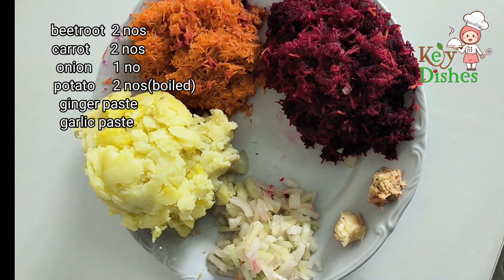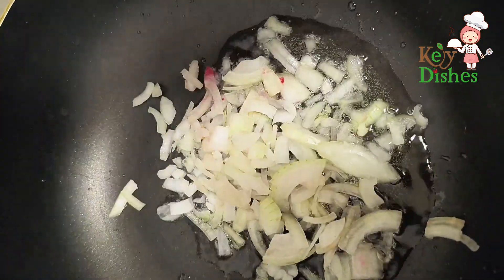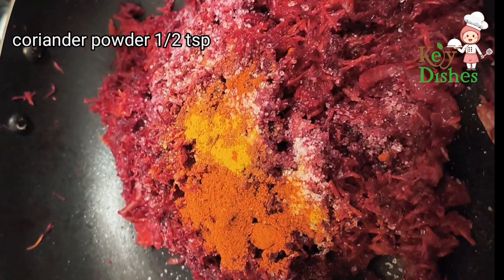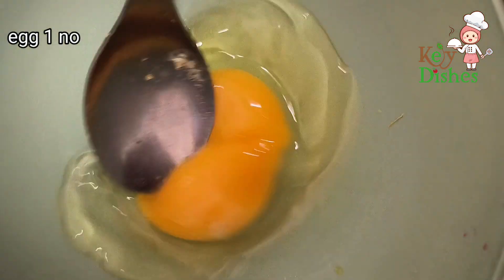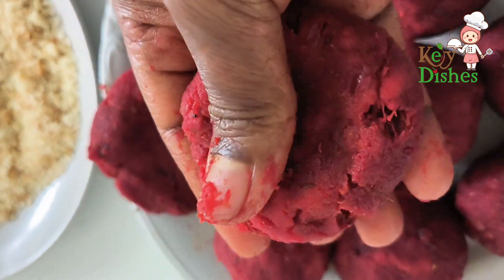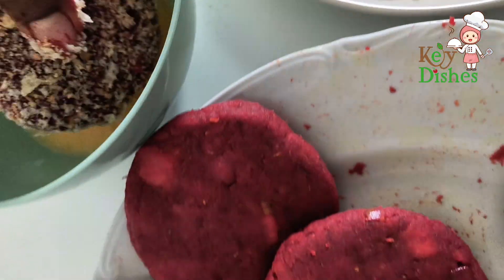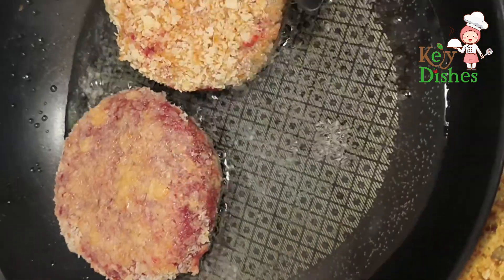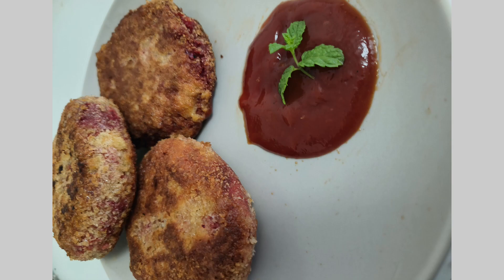Indian coffee house cutlet or vegetable cutlet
Indian Coffee House Style Vegetable Cutlet
Indian Coffee House Style Vegetable Cutlet is a delicious and popular snack served for evenings with a cup of hot coffee. This is a great snack, very healthy and nutritious served with tomato sauce as an accompaniment. The crispy deep fried patties are very simple to prepare and awesome too. You relish the goodness of beets, carrot and potato, all in one go. Kids love the colorful snack and is very healthy for them. This is one of the most easiest of snacks that you can easily prepare at home with limited ingredients. Indian Coffee House Style Vegetable Cutlet is an apt snack for vegetarians and vegan diet followers as well. Potatoes are the binding agent for the cutlet. Vegetable cutlets are a combo of veggies, rich in vital nutrients required for body. Include the delicious snack in your menu chart for healthy tomorrows. You can explore a well detailed cutlet recipe here.